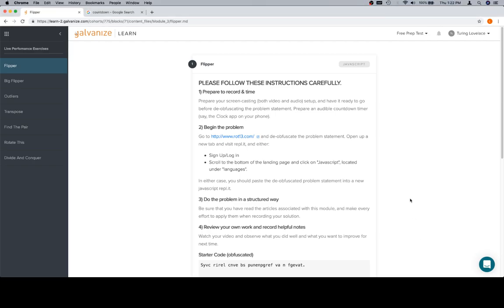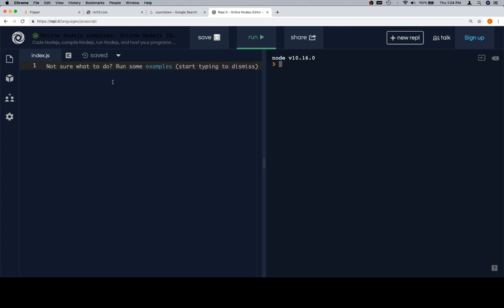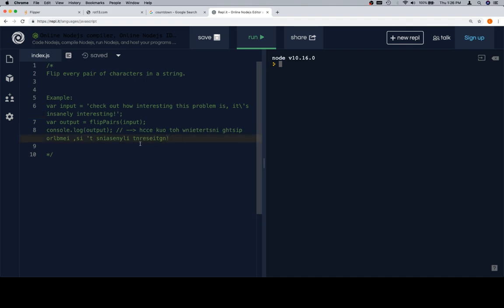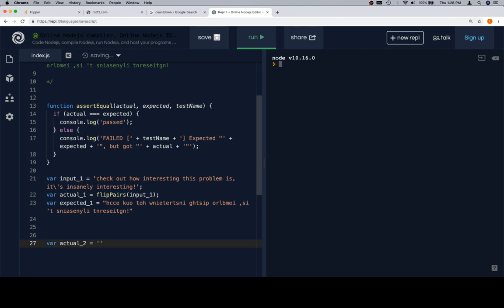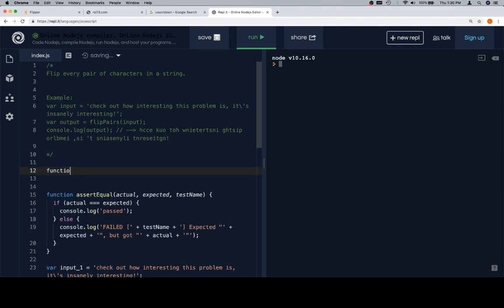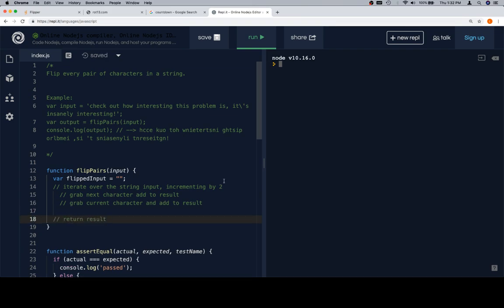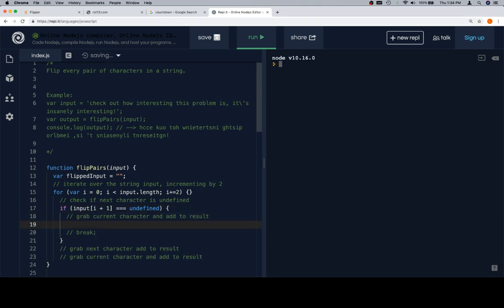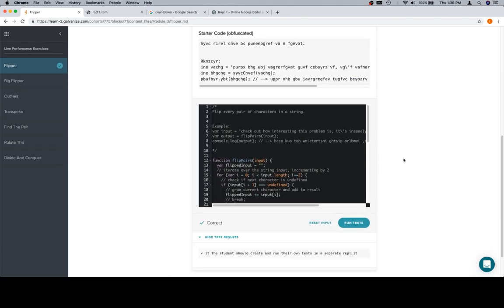Module 3 - 001 Flipper